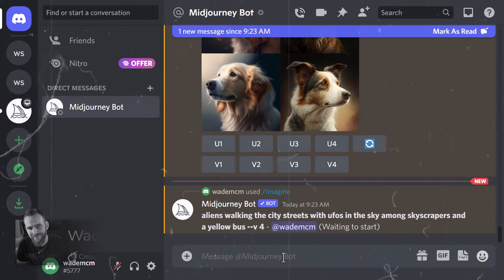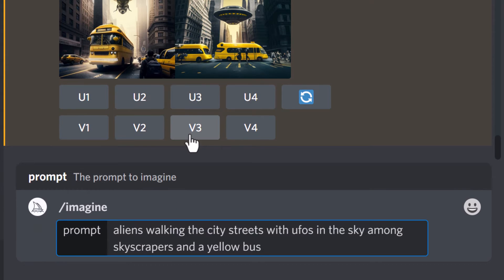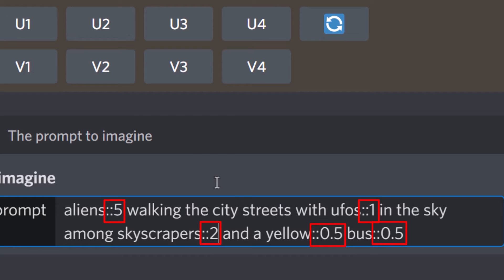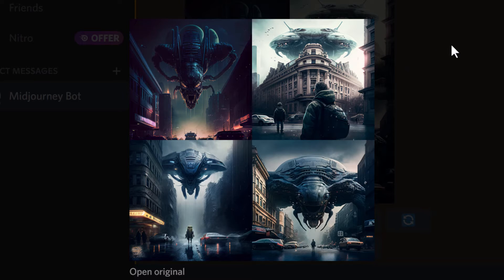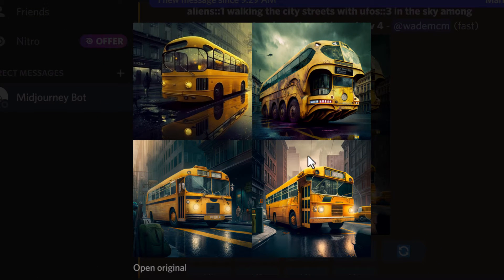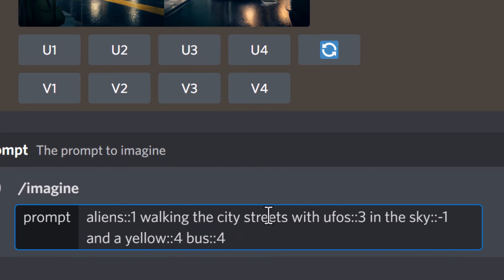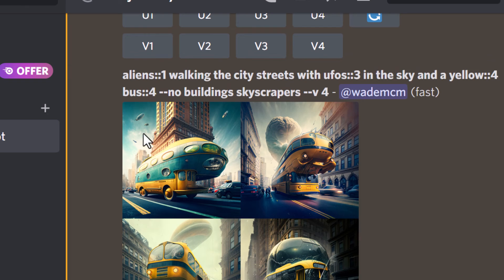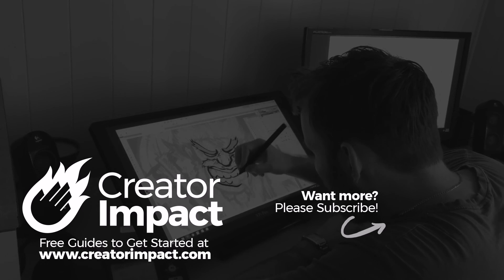How to use Midjourney WORD WEIGHT in your Ai Art Prompts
Quickly learn how to use Midjourney Word Weight when creating AI Art in your Midjourney Prompts. This quick and easy tutorial will show you the steps to make this happen very easily with examples!

Midjourney Word Weight (or Text Weight) is a standard feature where you add two colons to a word followed by a number - higher meaning more weight to prioritize that word (eg. cat::1, dog ::3 - where 1 is default, 3 meaning dog is more heavily emphasized.)

//RESOURCES

--- ⚒ // TOOLS // ⚒ ---

// AI UPSCALERS

Did I talk too fast? This can be confusing, check out this slower paced, detailed course for beginners. At time of adding this link there was a hefty discount:

 🔗BEGINNER COURSE
Build a website, set up your presence online and start earning money:

// CREATOR IMPACT

// TIMESTAMPS